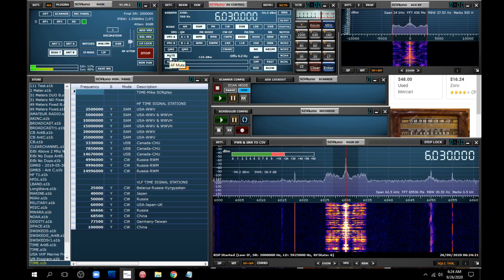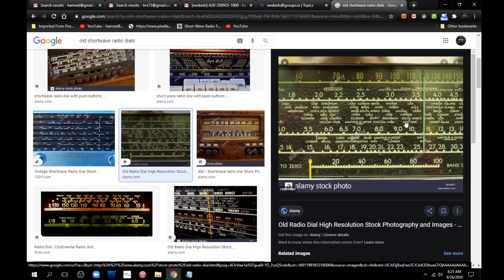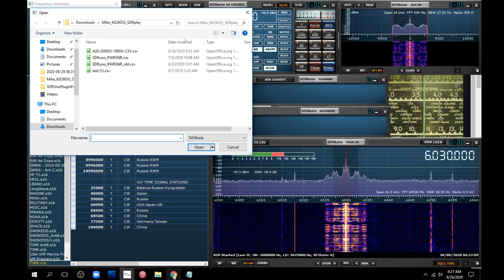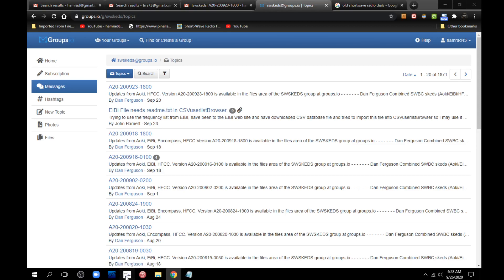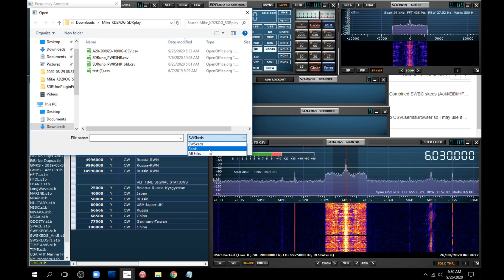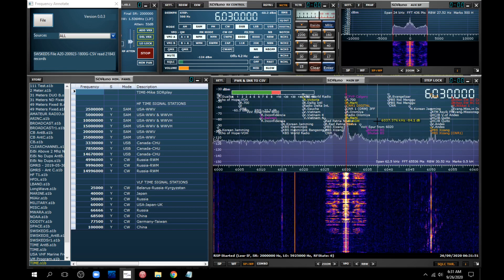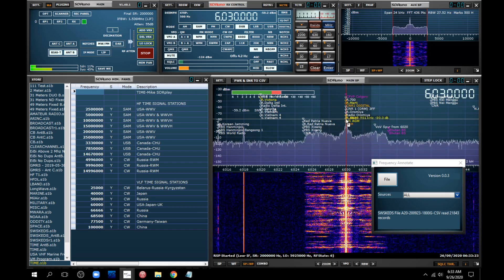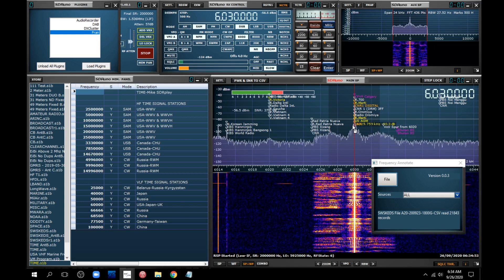TRRS #2011 - Shortwave Listening using SDRuno's Fantastic Plug-in, FRAN